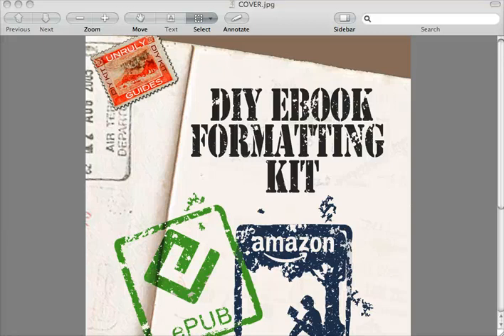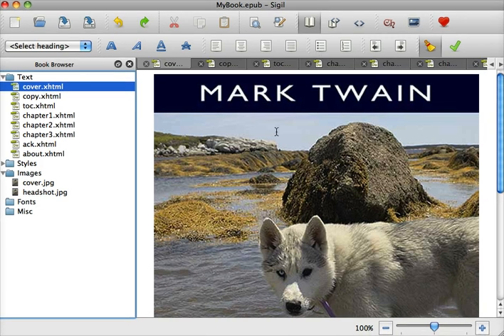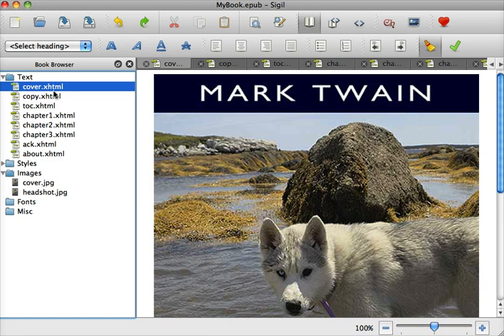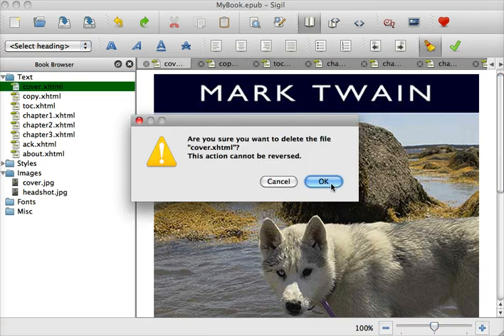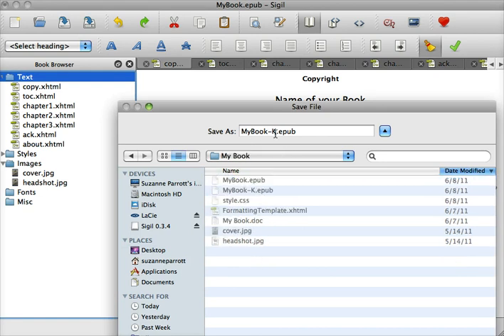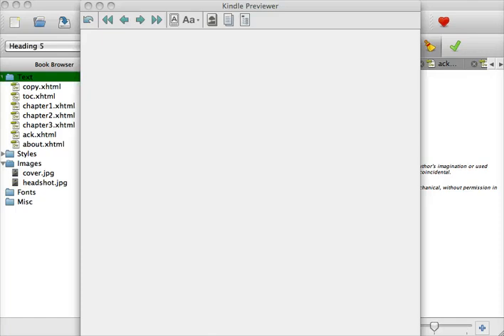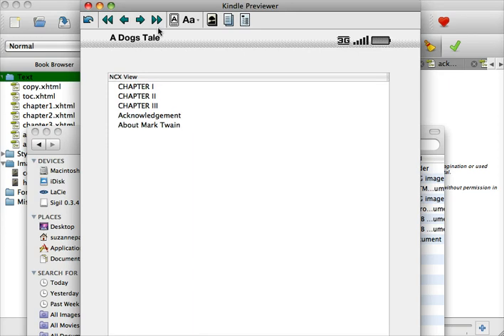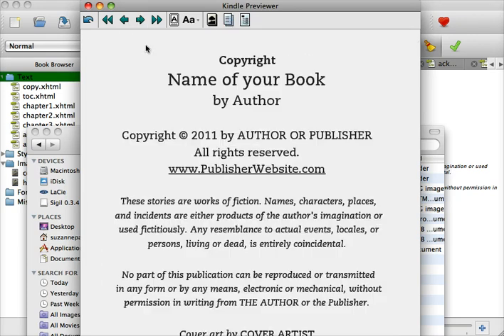Convert EPUB to Kindle Digital Publishing in One Step.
Easily Convert your EPUB to KINDLE in one step. One you have created a valid epub file using Sigil or other HTML editor, easily convert the file to a MOBI using Kindle Previewer.  It's that easy.